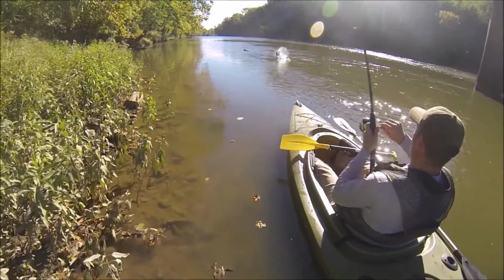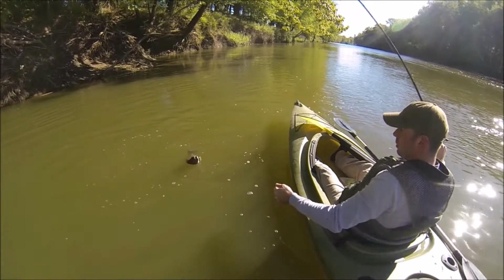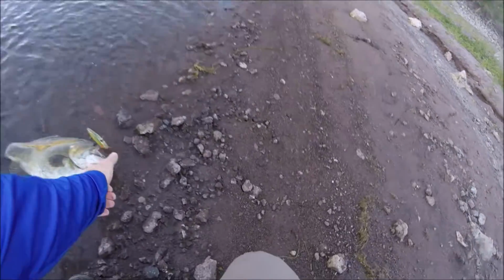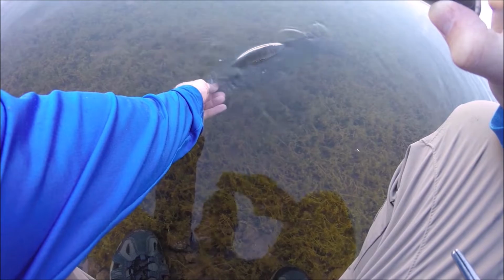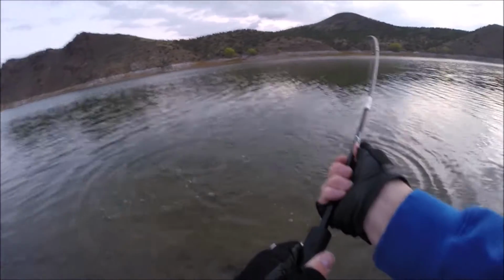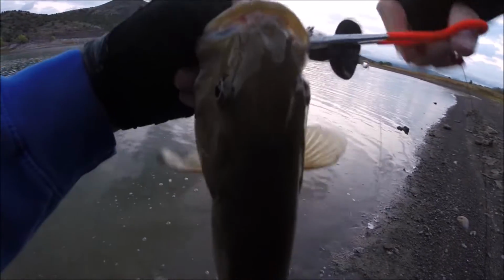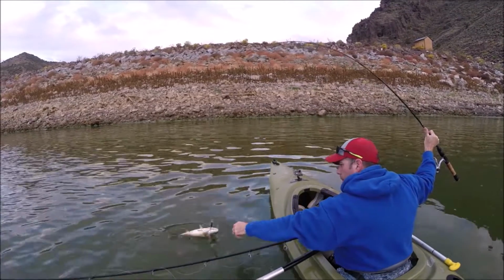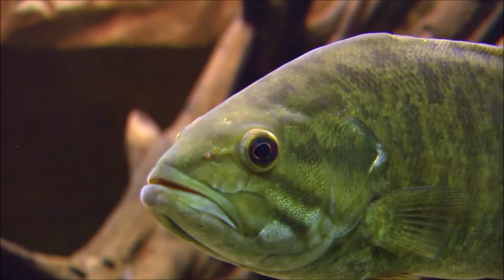Meet the Fish: Smallmouth Bass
This is just an Introductory/Informational Video about one of my favorite fish to catch, the Smallmouth Bass! This video targets new anglers, or anglers new to fishing for Smallmouth.